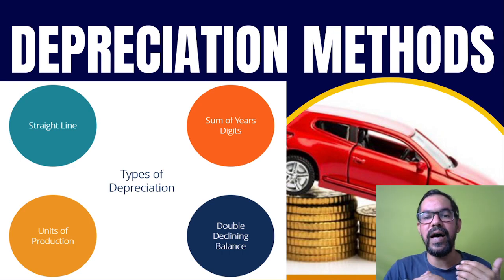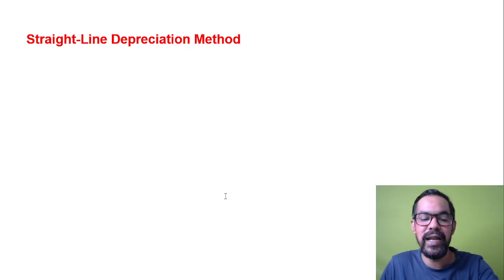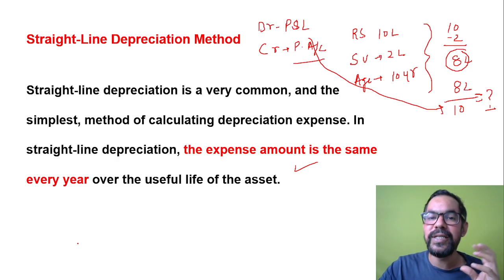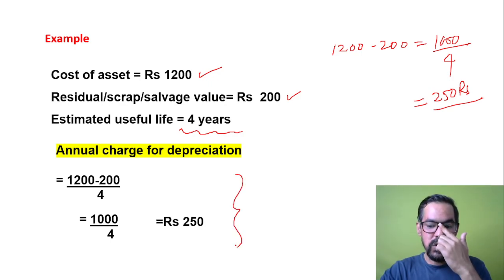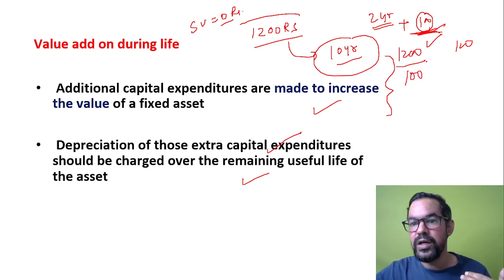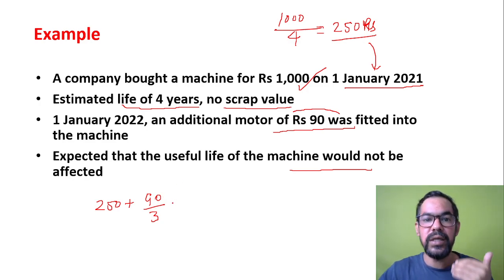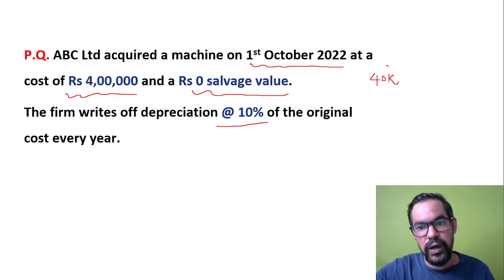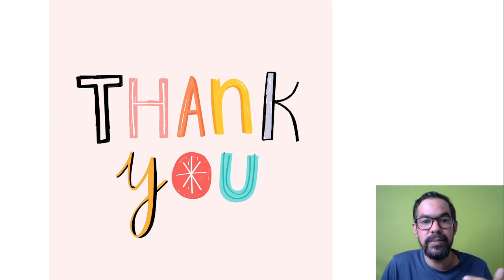Depreciation | Straight Line Depreciation Method | Depreciation Accounting | JAIIB CAIIB